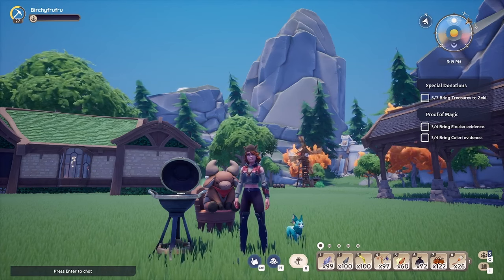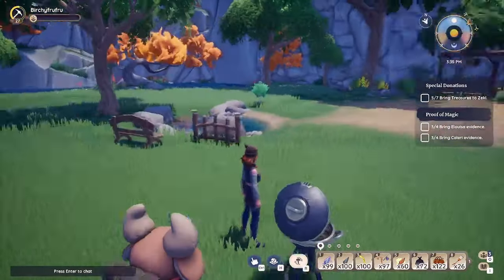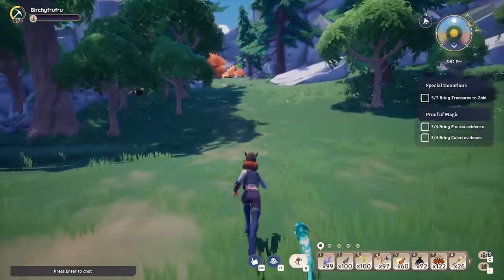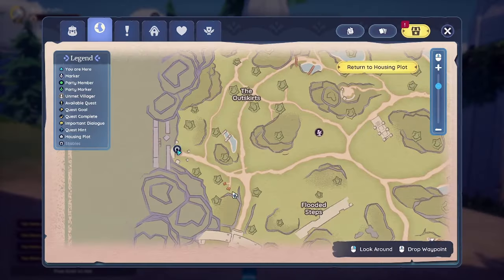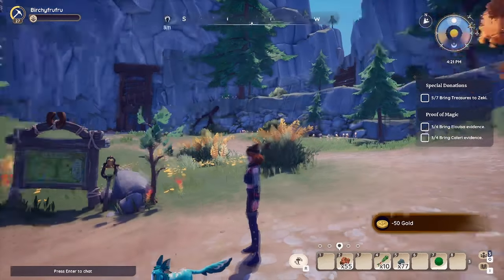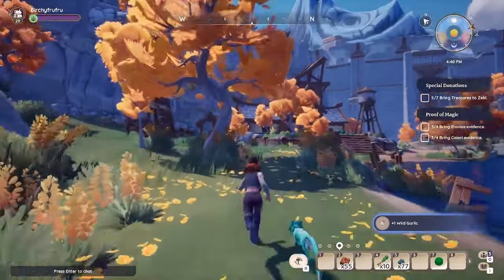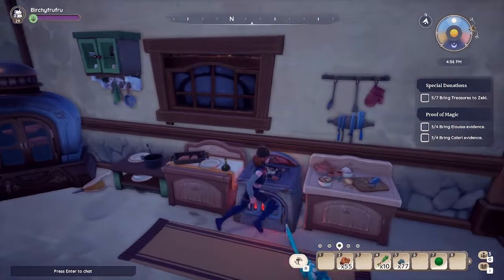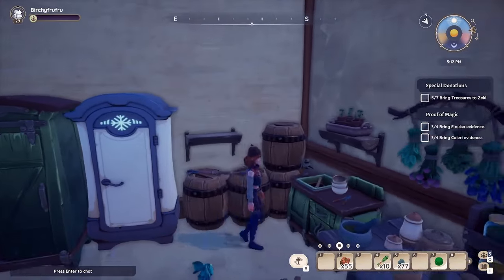How to get Hodari's GRILL in Palia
This video shows you how to get Hodari's grill in Palia that just came out with the most recent patch. Although it's really simple, I think a lot of people were lead to believe it would be a recipe that you could attain from one of the Bahari Bay piles.